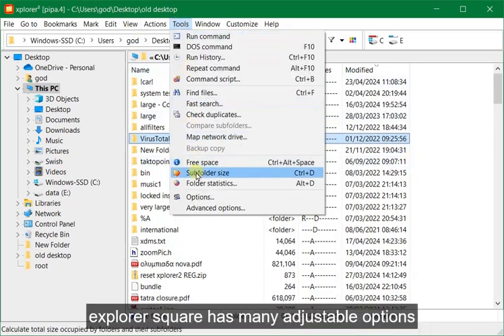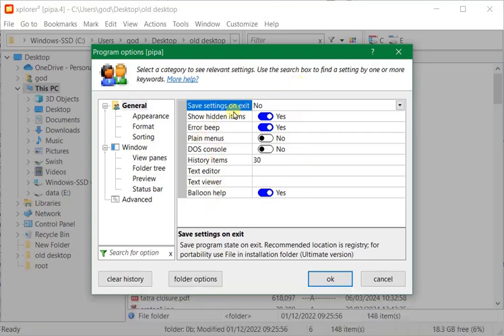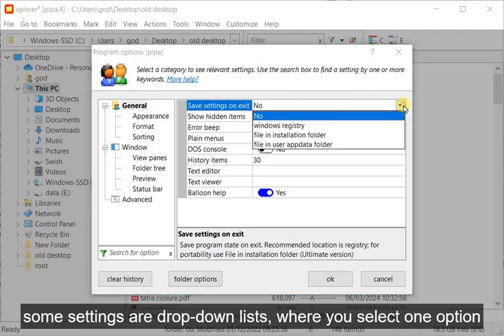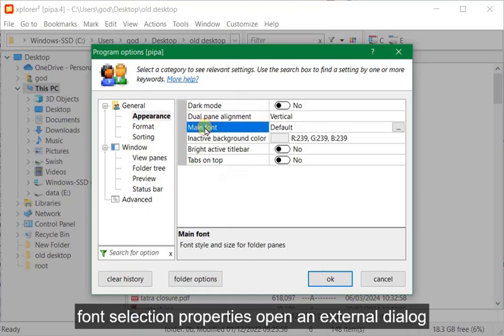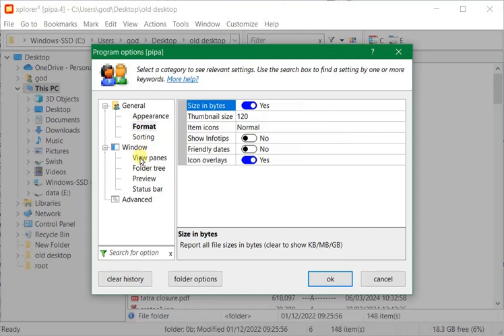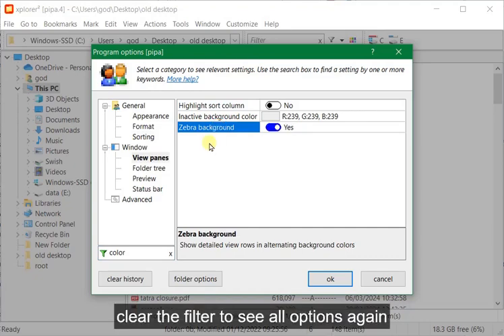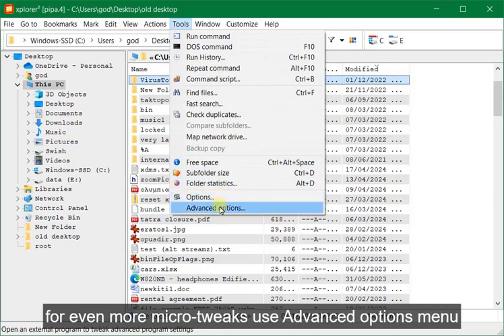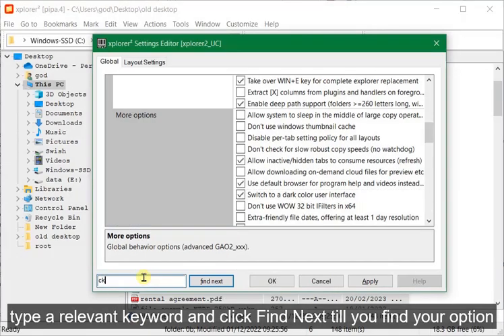xplorer² program options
there are lots of adjustable options, well organized in categories. The options dialog is searchable so you can find the setting you need by keyword search